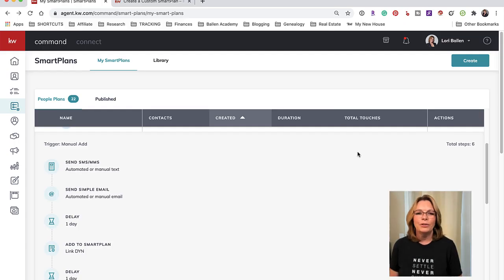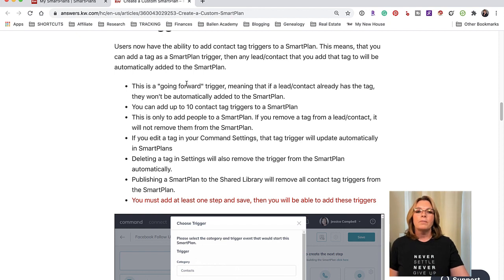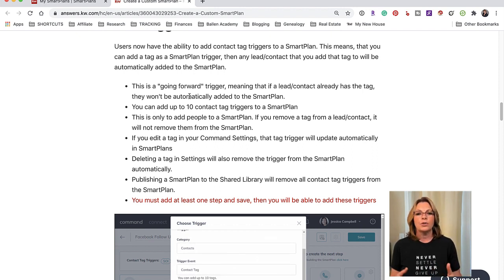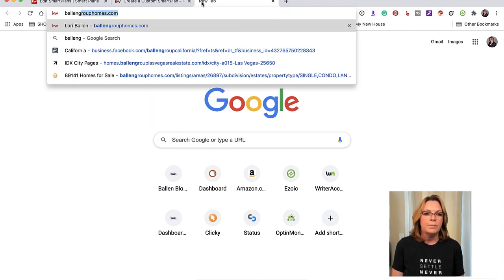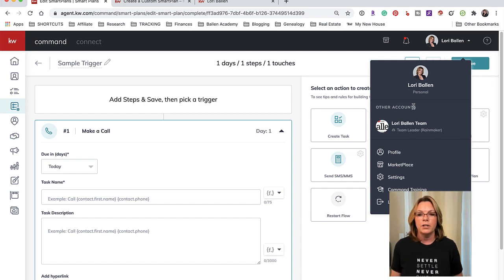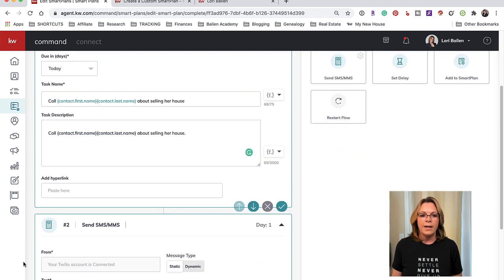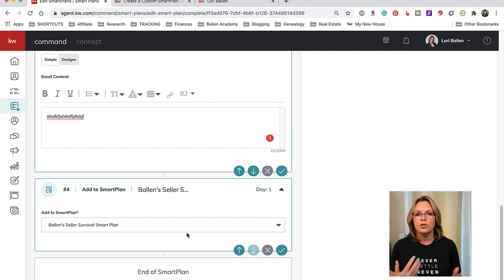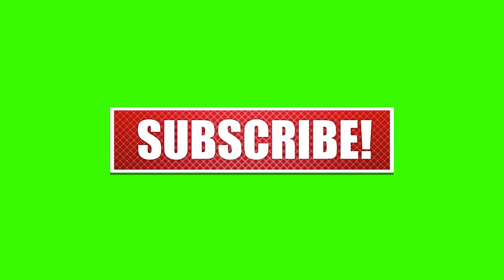How To Automate KW Command Smartplans using the Contacts Tag Trigger.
How To Automate KW Command Smart plans using the Contacts Tag Trigger.

Listings to Leads Link is - Lori Ballen invites you to a 30 Free Day Trial vs. the 14 days everyone else gets!

💡Become a Ballen Academy VIP and gain instant access to my full KW Command course, real estate marketing course, The Ballen Method Bundle, my blogging, social media, and affiliate marketing courses, and attend all public Ballen Academy Virtual Classes at no extra charge with your monthly VIP Subscription.